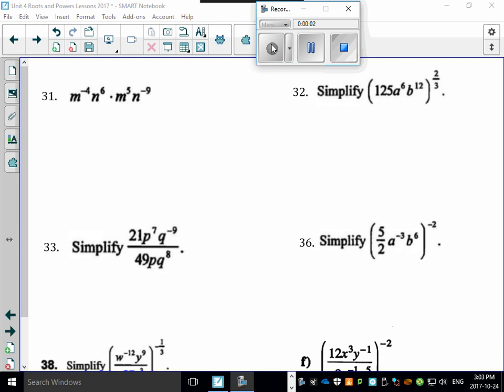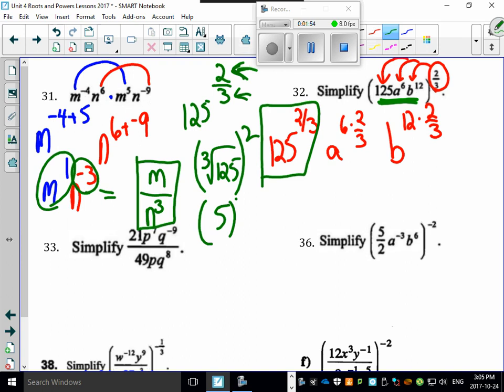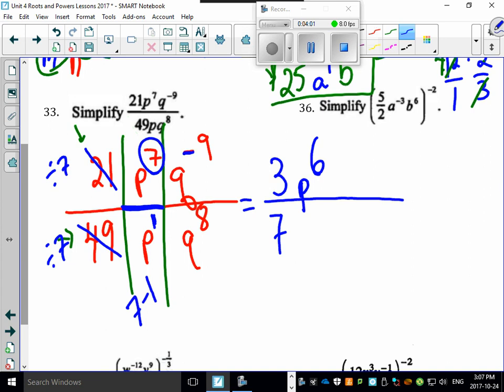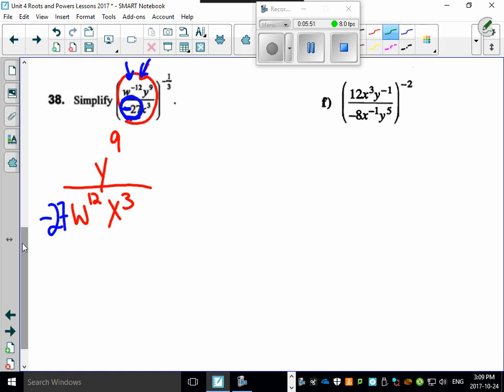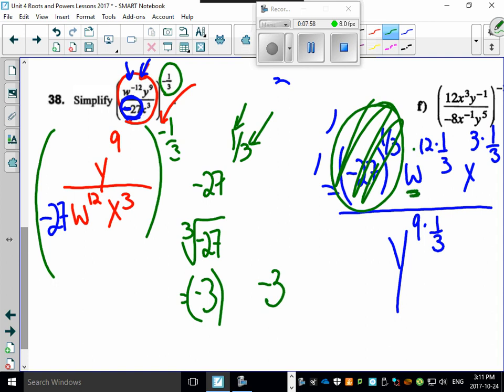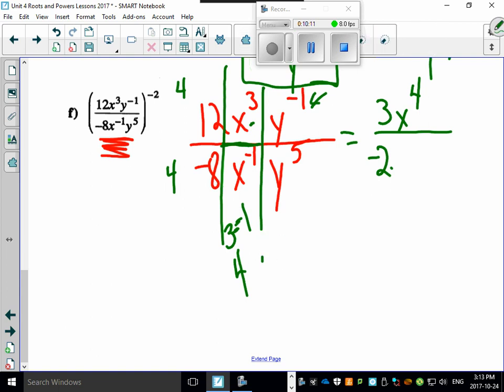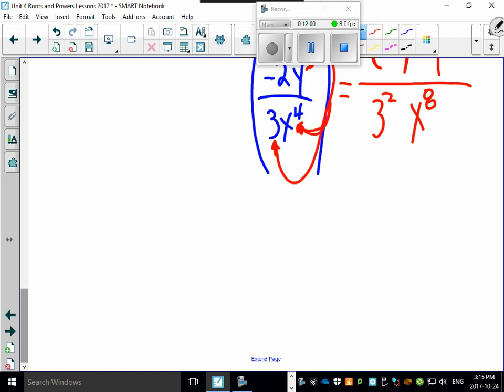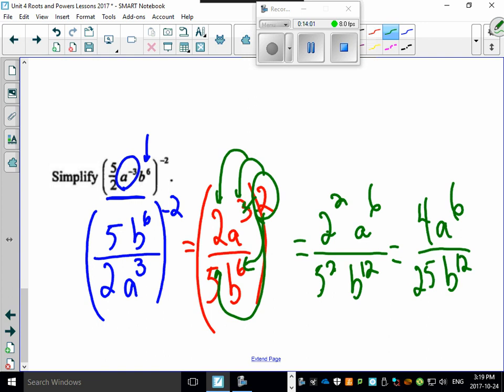Unit 4 6 7 Putting all the Exponent Laws Together Part 2